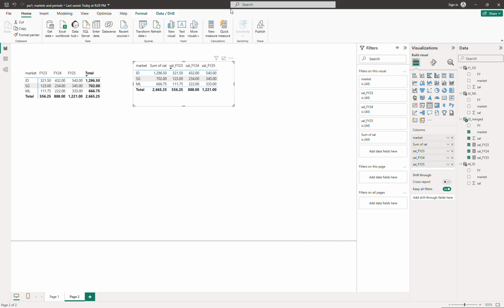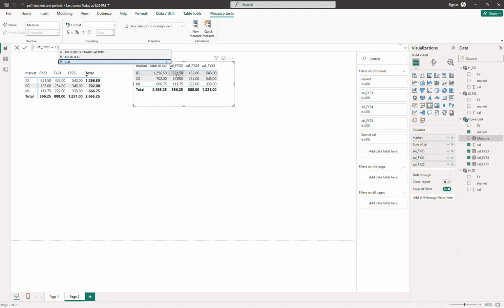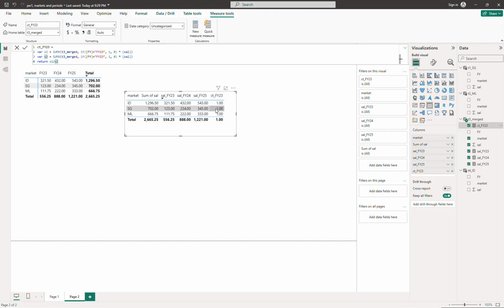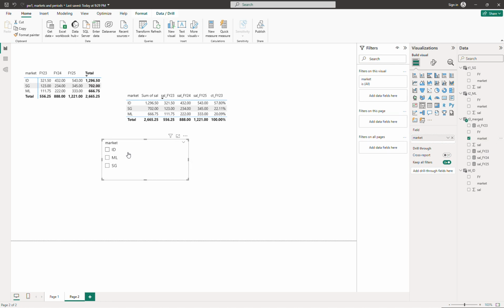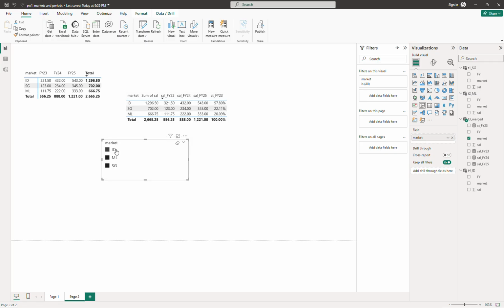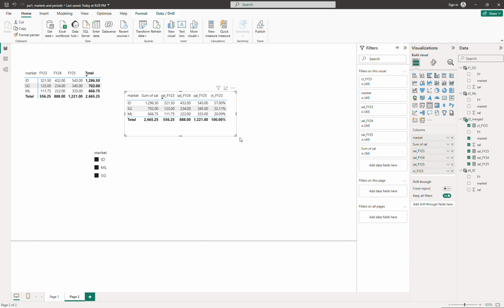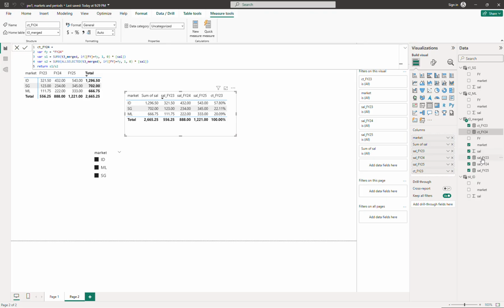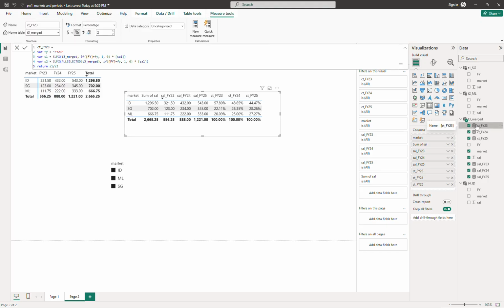pw3, contribution rates, contextual sets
To compute contribution rates with DAX formula